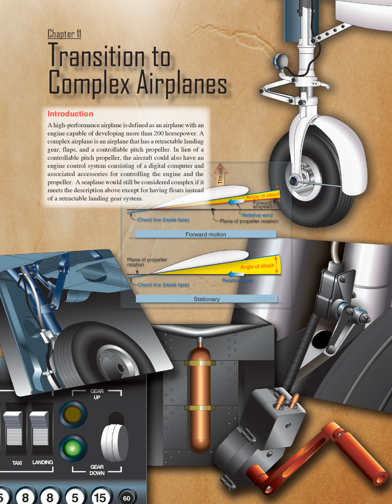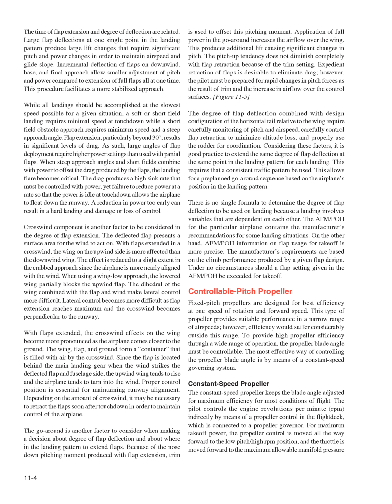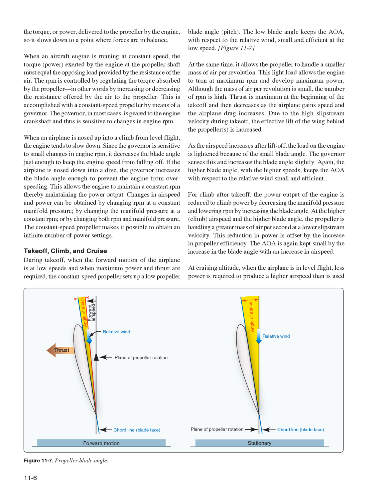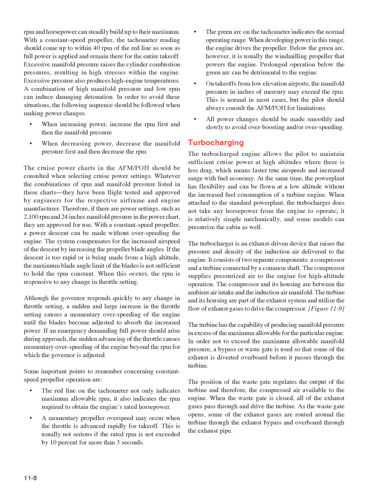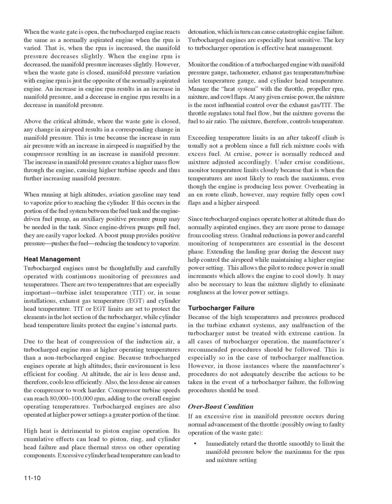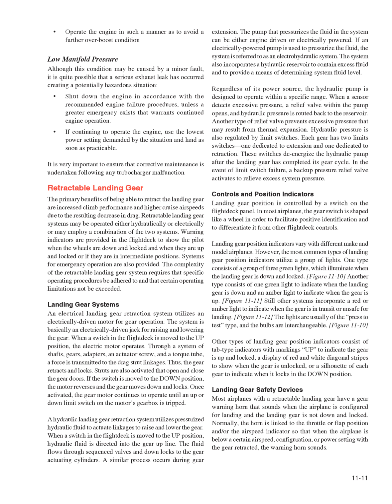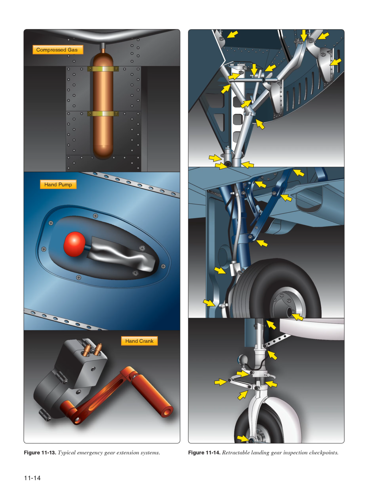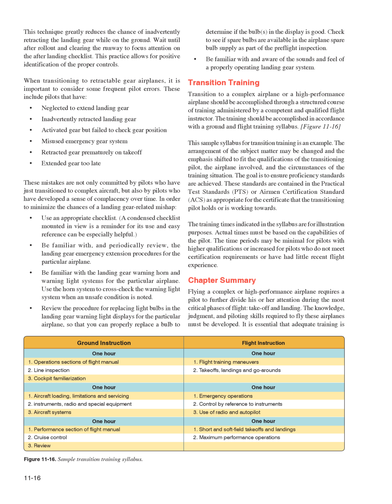Chapter 11 Transition to Complex Airplanes | Airplane Flying Handbook (FAA-H-8083-3B)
Airplane Flying Handbook (FAA-H-8083-3B) Chapter 11 Transition to Complex Airplanes

Chapter 11 Transition to Complex Airplanes Introduction A high-performance airplane is defined as an airplane with an engine capable of developing more than 200 horsepower.
A complex airplane is an airplane that has a retractable landing gear, flaps, and a controllable pitch propeller.
In lieu of a controllable pitch propeller, the aircraft could also have an engine control system consisting of a digital computer and associated accessories for controlling the engine and the propeller.
A seaplane would still be considered complex if it meets the description above except for having floats instead of a retractable landing gear system.
Transition to a complex airplane, or a high-performance airplane, can be demanding for most pilots without previous experience.
Increased performance and complexity both require additional planning, judgment, and piloting skills.
Transition to these types of airplanes, therefore, should be accomplished in a systematic manner through a structured course of training administered by a qualified flight instructor.
Airplanes can be designed to fly through a wide range of airspeeds.
High speed flight requires smaller wing areas and moderately cambered airfoils whereas low speed flight is obtained with airfoils with a greater camber and larger wing area.
[Figure 11-1] Many compromises are often made by designers to provide for higher speed cruise flight and low speeds for landing.
Flaps are a common design effort to increase an airfoil’s camber and the wing’s surface area for lower speed flight.
[Figure 11-2] Since an airfoil cannot have two different cambers at the same time, one of two things must be done.
Either the airfoil can be a compromise, or a cruise airfoil can be combined with a device for increasing the camber of the airfoil for low- speed flight.
Camber is the asymmetry between the top and the bottom surfaces of an airfoil.
One method for varying an airfoil’s camber is the addition of trailing-edge flaps.
Engineers call these devices a high-lift system.
Function of Flaps Flaps work primarily by changing the camber of the airfoil which increases the wing’s lift coefficient and with some flap designs the surface area of the wing is also increased.
Flap deflection does not increase the critical (stall) angle of attack (AOA) and, in some cases, flap deflection actually decreases the critical AOA.
Deflection of a wing’s control surfaces, such as ailerons and flaps, alters both lift and drag.
With aileron deflection, there is asymmetrical lift which imparts a rolling moment about the airplane’s longitudinal axis.
Wing flaps acts symmetrically about the longitudinal axis producing no rolling moment; however, both lift and drag increase as well as a pitching moment about the lateral axis.
Lift is a function of several variables including air density, velocity, surface area, and lift coefficient.
Since flaps increase an airfoil’s lift coefficient, lift is increased.
[Figure 11-3] As flaps are deflected, the aircraft may pitch nose up, nose down or have minimal changes in pitch attitude.
Pitching moment is caused by the rearward movement of the wing’s center of pressure; however, that pitching behavior depends on several variables including flap type, wing position, downwash behavior, and horizontal tail location.